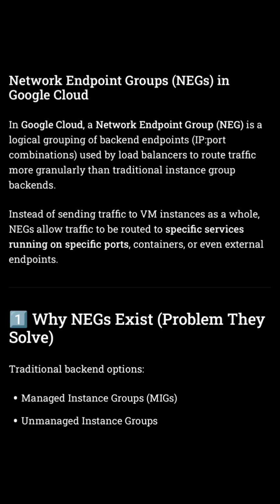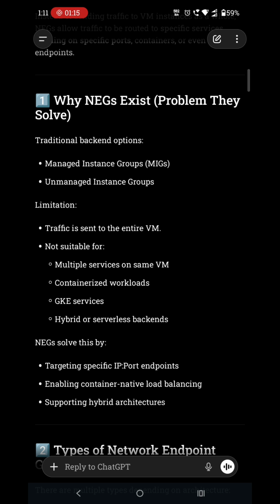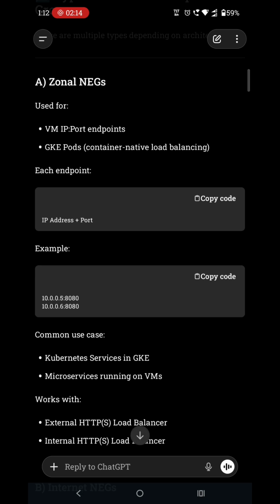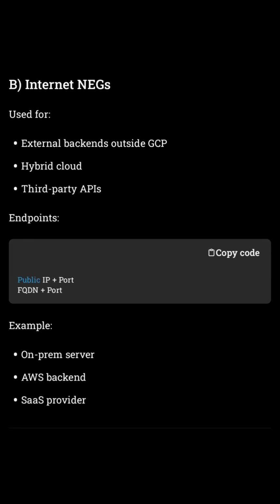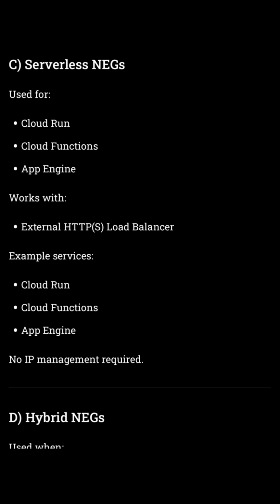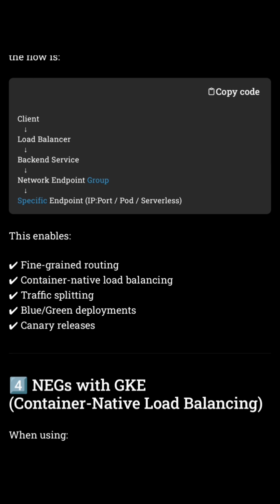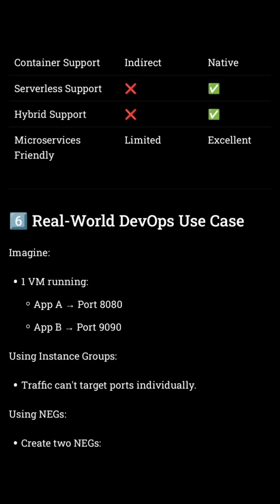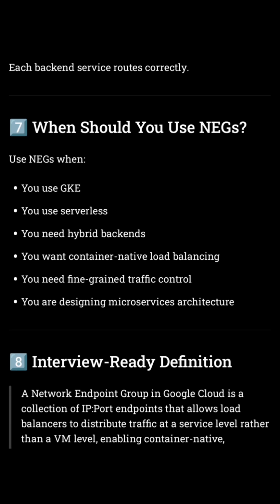NEG/s google cloud